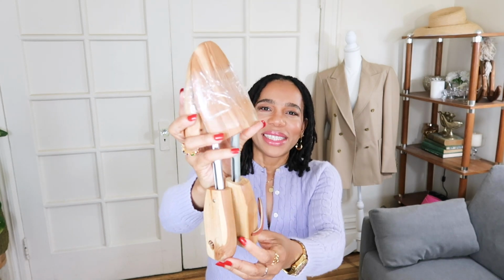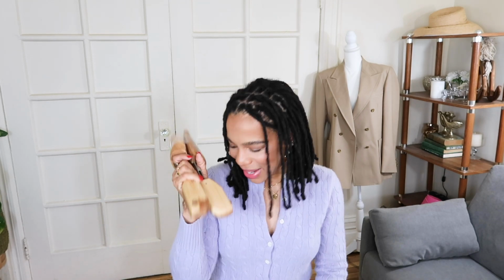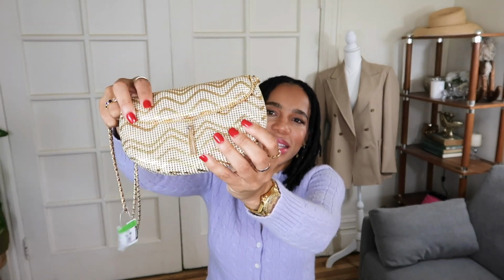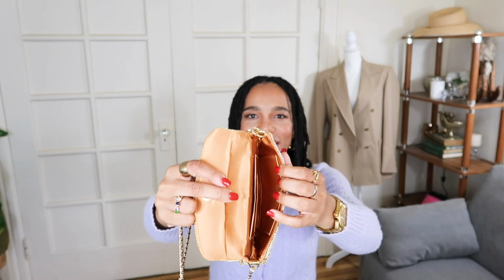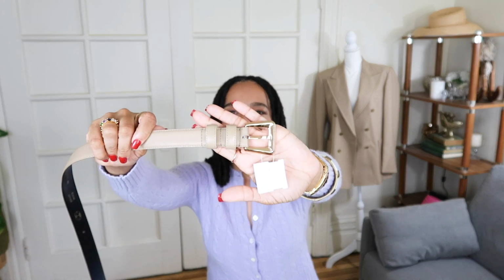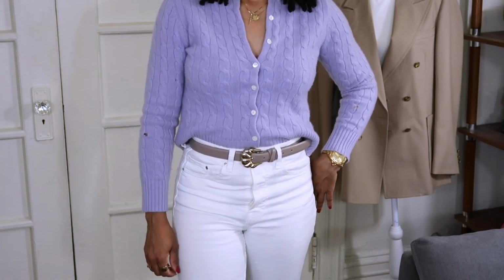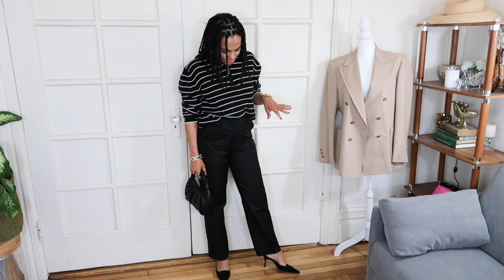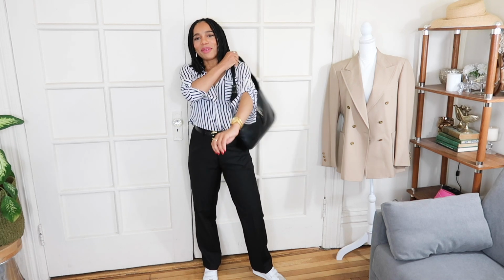Thrift with Me | Everything but the Kitchen Sink... | Styling Try-on Haul | Model Image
Get Cash Back with Honey!!  Add Honey to your desktop, rack up your points and collect Real Cash!

New to Poshmark? You can get $10 with code STYLEPANTRY